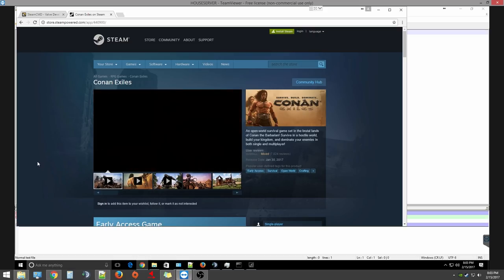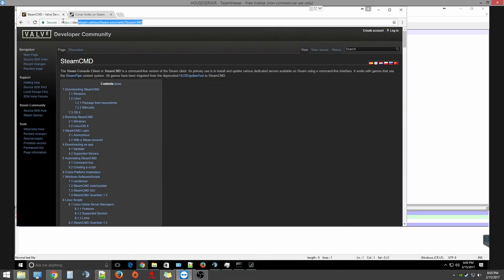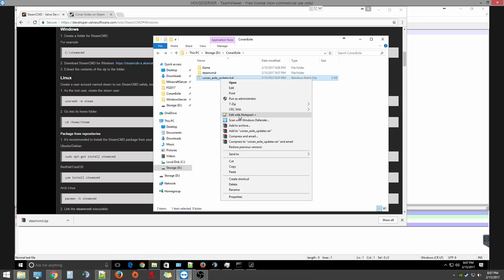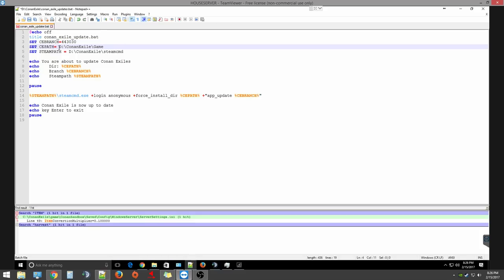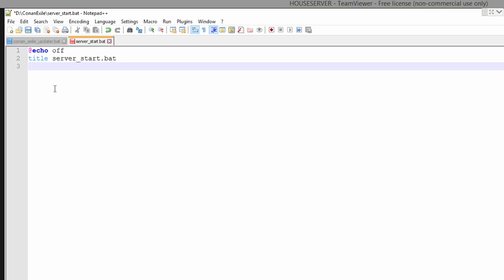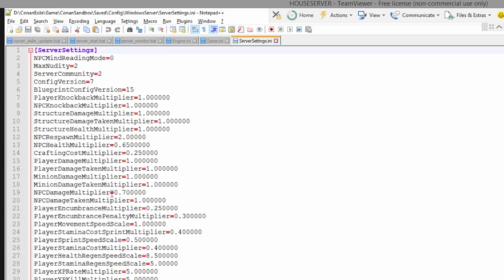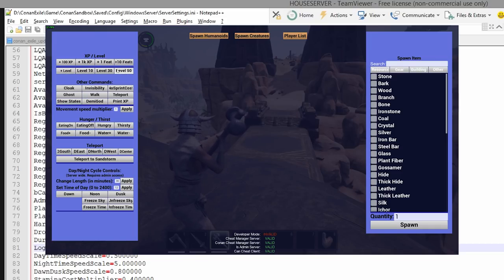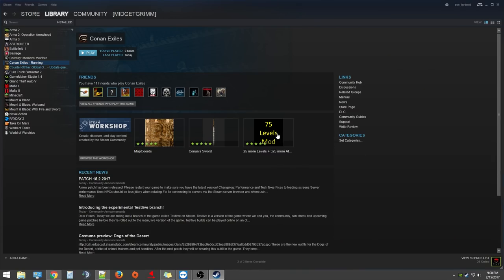▲ Conan Exiles How To Set Up A Private Dedicated Server With Crash Monitoring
and install

2. set up folders for game
-ConanExile
  -Game (install location)
  -steamcmd
   steamcmd.exe
  conan_exile_updater.bat (you create)
  server_start.bat (you create)
  server_monitor.bat (you create)

3. Run steamcmd.exe

4. create batch to download

5. run download

6. wait...

7. create batch files while waiting for download

8. run server once, close by using task manager if you need to

9. edit server config files
## in file ConanSandbox\Saved\Config\WindowsServer\Engine.ini

[OnlineSubsystemSteam]
ServerName=SERVER NAME HERE LA DI DA
ServerPassword=SHHHSECRET
AsyncTaskTimeout=60
GameServerQueryPort=27016

[url]
Port=7777
PeerPort=7778

OPEN SERVERSETTINGS.CFG AND EDIT (use for extra info on settings)

## in file ConanSandbox\Saved\Config\WindowsServer\Game.ini
[/script/engine.gamesession]
MaxPlayers=35

10. Ports
UDP 7777 (default game server port)
UDP 7778 (default game server peer port)
UDP 27015 (default query port)

11. enjoy

Some goodie server settings
PlayerActiveHungerMultiplier=0.100000
PlayerActiveThirstMultiplier=0.100000
HarvestAmountMultiplier=5.000000
DropEquipmentOnDeath=false
DurabilityMultiplier=0.15000
LogoutCharactersRemainInTheWorld=False
DayCycleSpeedScale=2.0000
DayTimeSpeedScale=0.250000
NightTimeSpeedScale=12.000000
DawnDuskSpeedScale=3.00000
StaminaCostMultiplier=0.100000
ItemSpoilRateScale=0.200000
PlayerHealthMultiplier=1.000000
ShieldDurabilityMultiplier=5.00000